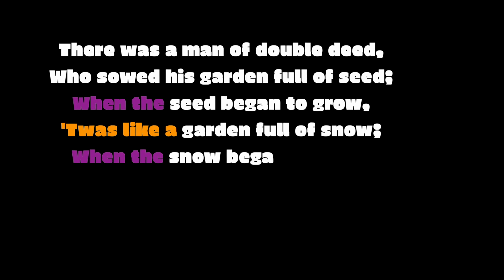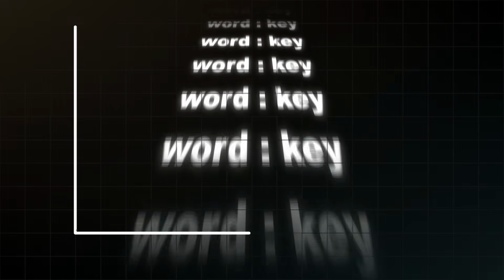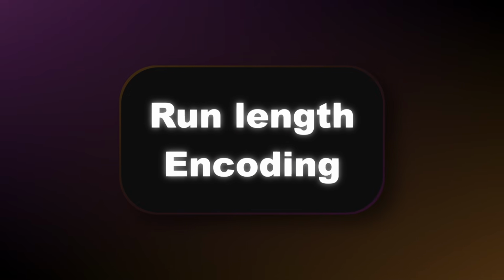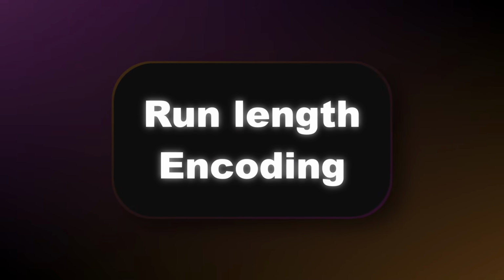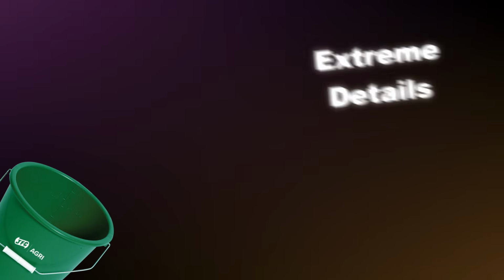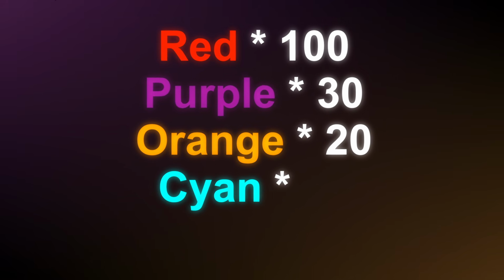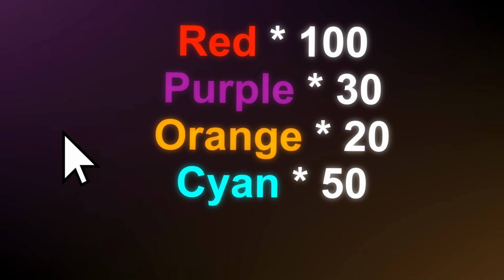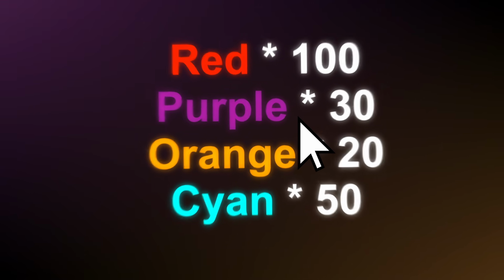The clever tricks computers use to compress files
Hello again today we're exploring file compression algorithms, what they do and how they work. Pretty exciting stuff really!